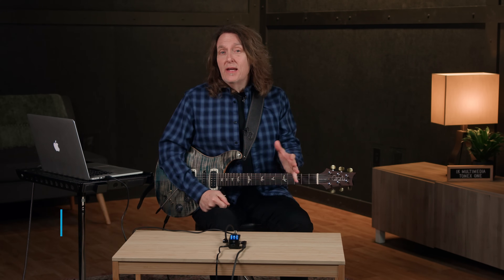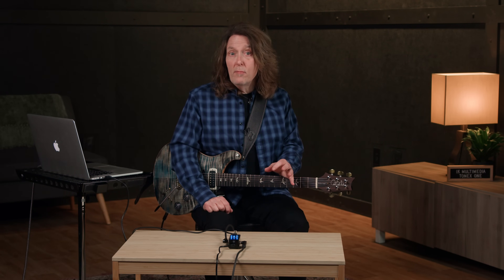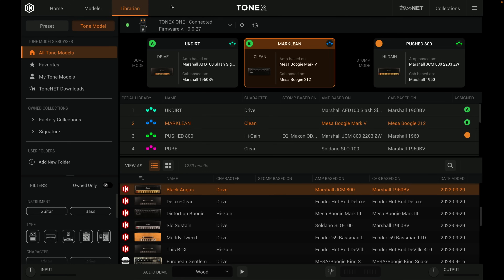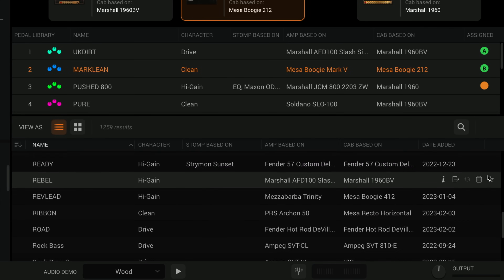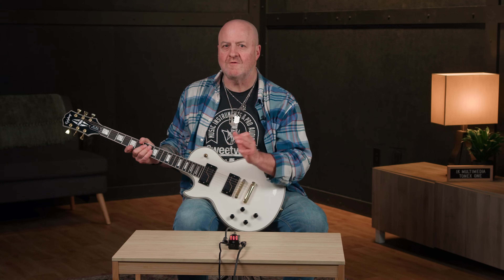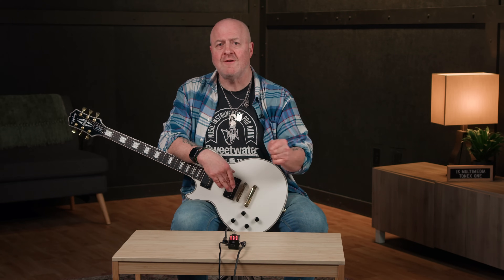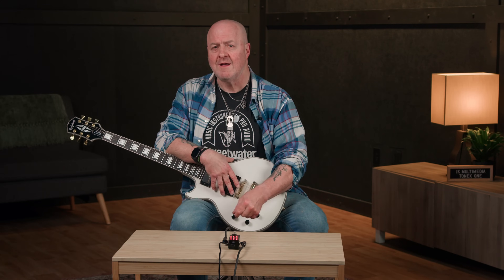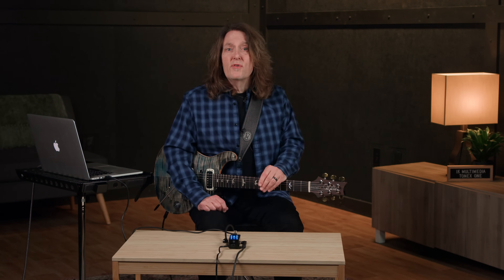IK Multimedia TONEX ONE: 20 Degrees of Sound Crafting & Limitless TONEX Potential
IK Multimedia’s TONEX ecosystem blends hands-on tone crafting with limitless virtual sound design, giving players an uncompromising array of sonic sculpting tools via hardware and software sound-modeling options. Now, IK Multimedia has released the TONEX ONE: a pint-size powerhouse of a pedal that houses multitudes of custom-assignable Tone Models, with onboard EQ and the capacity to function as a USB audio interface. Sweetwater’s sound scholars, Nick Bowcott and Don Carr, tackle a suite of sound-shaping possibilities, from subtle and smooth to scorching and searing. Check it out!

00:00 — Intro
00:25 — Overview
01:09 — How the TONEX ONE Works
02:26 — TONEX App
04:17 — Nick Bowcott: Pushed 800
05:34 — Nick Bowcott: Vintage Boogie
06:22 — TONEX Library
08:25 — Pushed Dumble OD Special
09:24 — Thanks for Watching!

Learn how to build and customize your own TONEX Tone Model with Mitch Gallagher and Don Carr